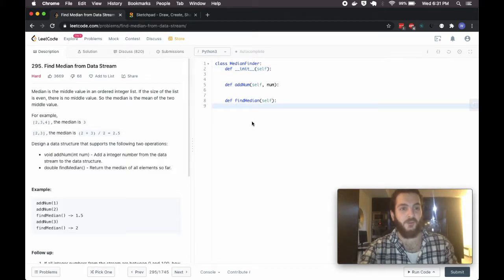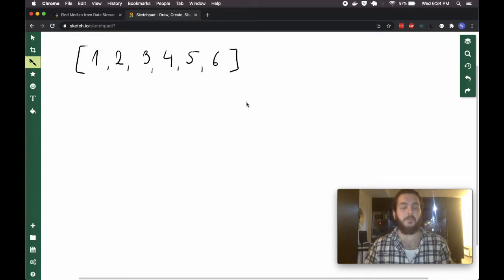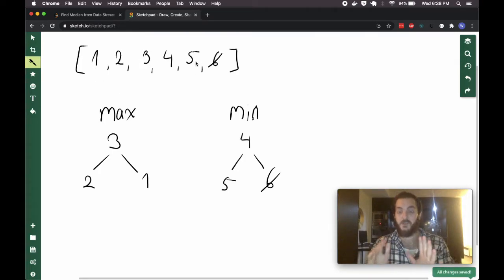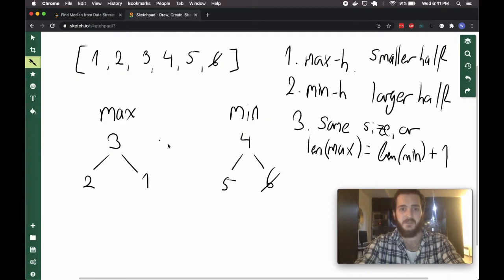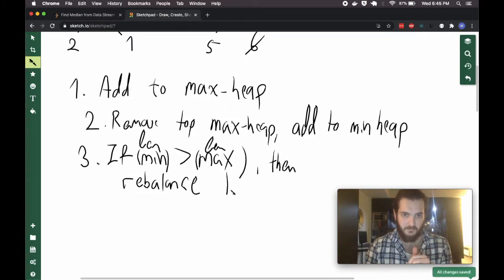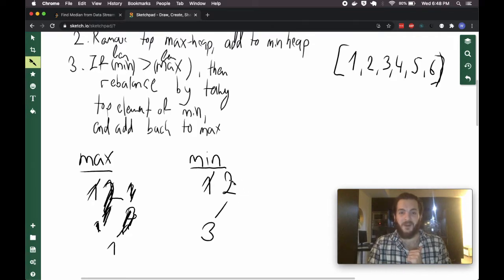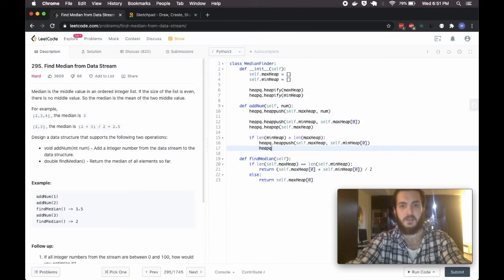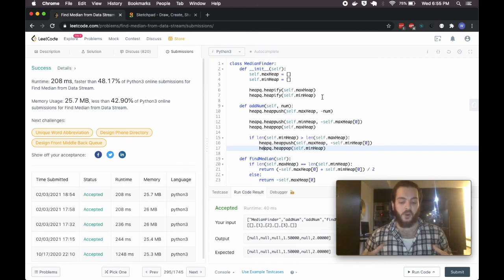FIND MEDIAN FROM DATA STREAM (Leetcode) - Code & Whiteboard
A great problem (with an even better solution) that's being asked by all of the FAANG companies!

Let me know if you have any questions down below :)